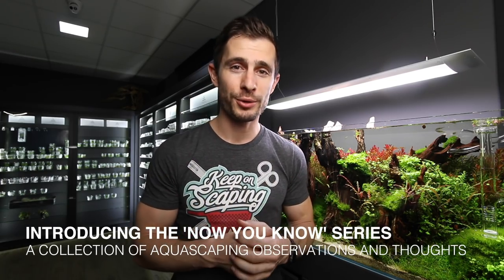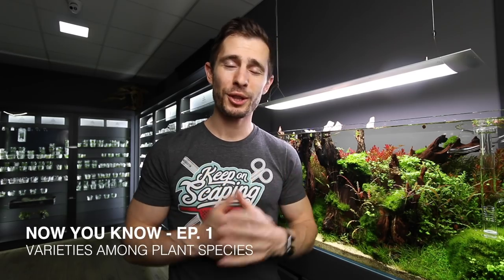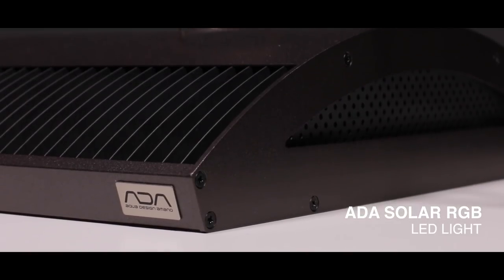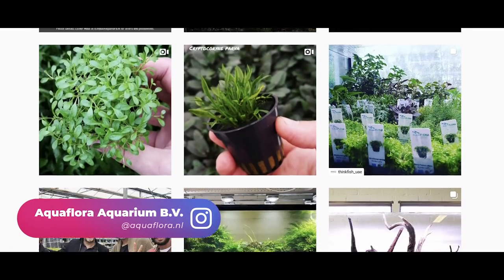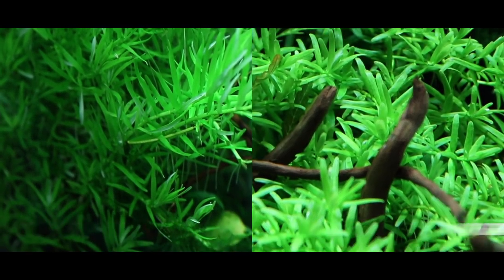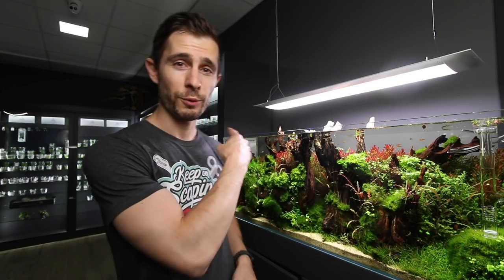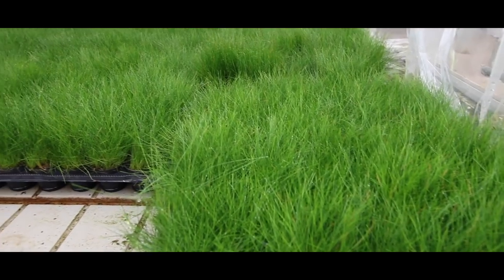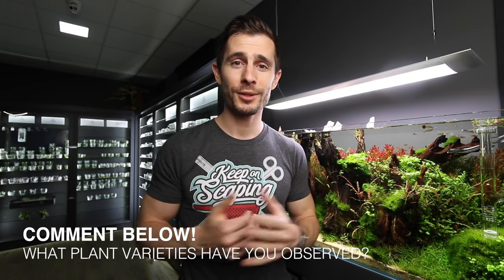Rotala spec. Green and Hygrophila pinnatifida - different varieties discovered!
► NYK - Now You Know Episode 1: Same plant species, different varieties discovered at GreenAqua! While shooting Broll I discovered different varieties from Rotala spec. Green and Hygrophila pinnatifida.

OK this might be nothing groundbreaking, and the title is considered clickbait, but hey, now that I have your attention - it was super exciting for me to find out and I thought its worth sharing with you guys.

I hope you like this new format - in the future I want to share more interesting stuff in this short format so please let me know how you like it and if you have any ideas for new episodes in the comments below.

Cheers
Jurijs

best Musik for YouTube creators